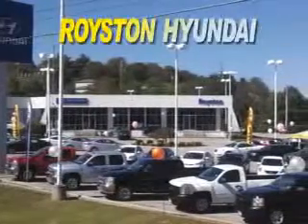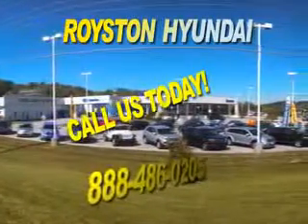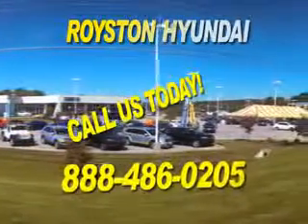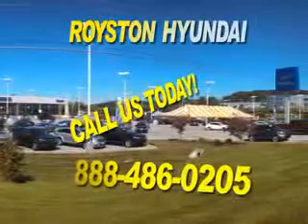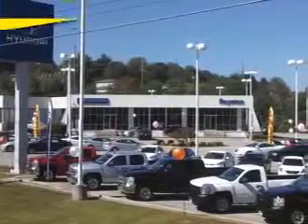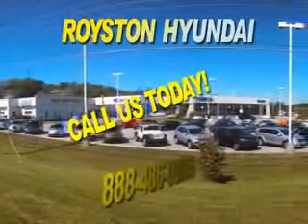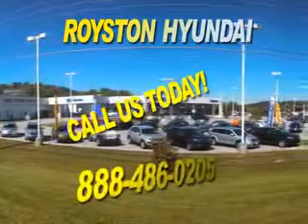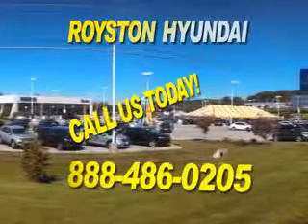2014 Hyundai Tucson Royston Hyundai Morristown, TN 37814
Hyundai Tucson Check out this Kona Bronze Hyundai Tucson SUV, equipped with a 4 Cylinder engine and an automatic transmission. Enjoy an exceptional 28 miles to the gallon on this great SUV with features like Sirius Xm Satellite Radio, Halogen Headlights, Auto-Dimming Inside Rearview Mirror, Electronic Stability Control, Tinted Windshield, Power Folding Exterior Mirrors, Power Adjustable Lumbar Driver Seat, Remote Anti-Theft Alarm System, Push-Button Start, Rear View Camera, Heated Exterior Mirrors With Integrated Turn Signals, Emergency Braking Assist, Hill Start Assist, Electronic Brakeforce Distribution, Front Fog Lights, Leather Upholstery, Retractable Cargo Cover, 8 Way Power Driver Seat, Heated Driver and Passenger Seating, Front Air Conditioning With Automatic Climate Control, Intermittent Rear Window Wiper, and much more. Enjoy the drive and have peace of mind in this Hyundai Tucson. See us at Royston Hyundai today!
MILES:     12
VIN:KM8JU3AG8EU833935

Royston Hyundai
5524 w. Andrew Johnson Hwy.